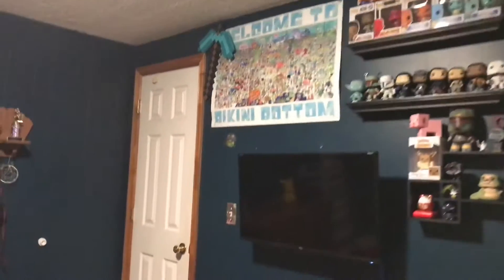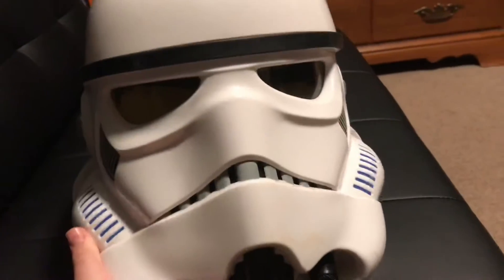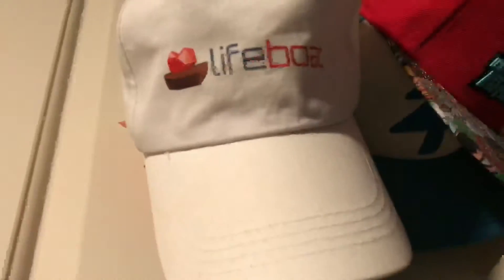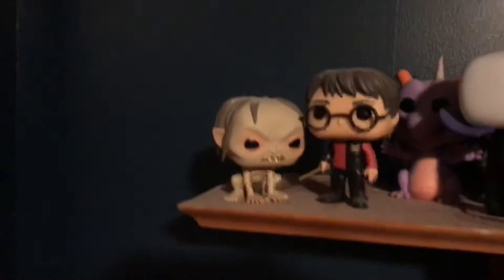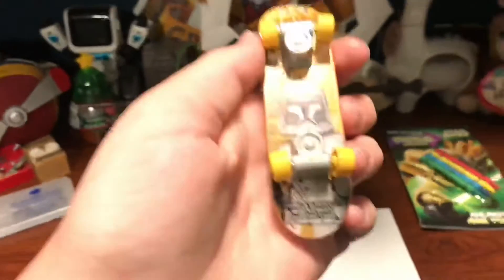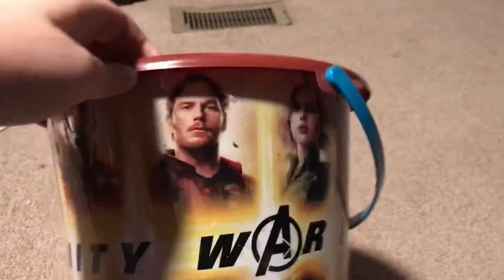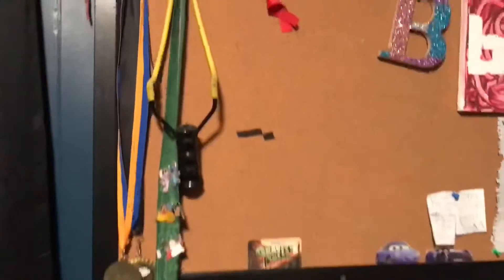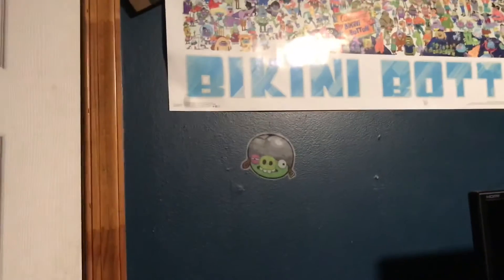Take a Tour of My Room | BlockHeadz1723